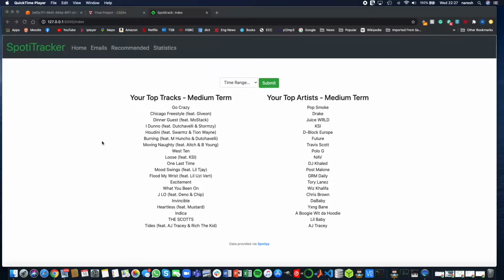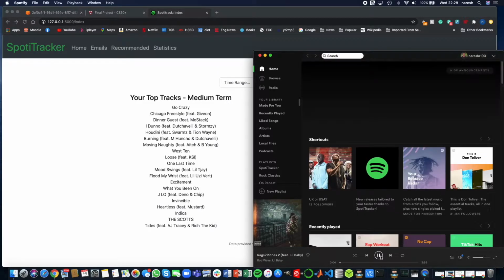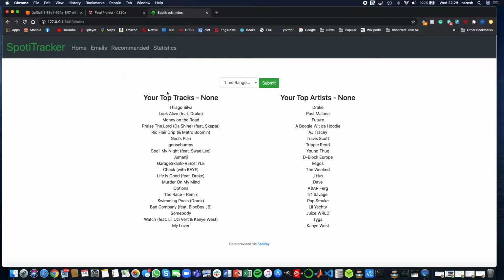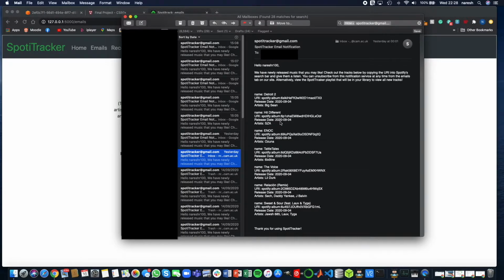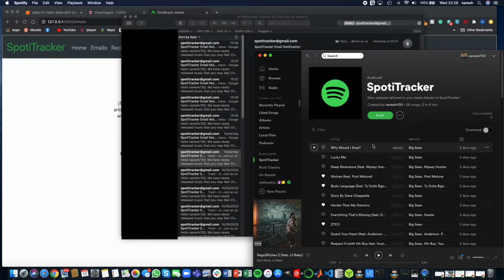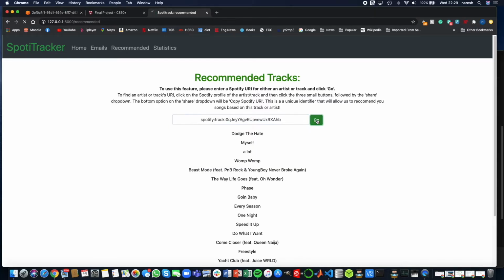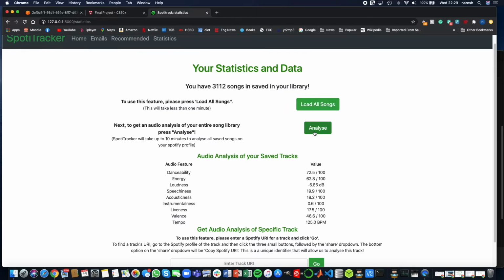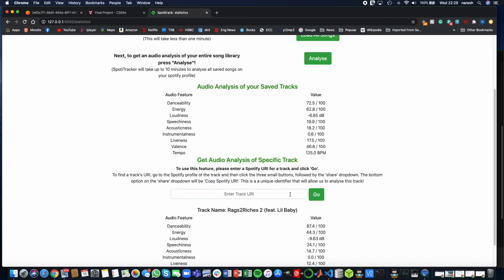CS50x Final Project | Web Track | SpotiTracker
This is a short presentation of my CS50x final project of the Web track. It's called SpotiTracker, a flask based web application that utilises Spotify's API to perform a variety of functions as I describe in this video.

This web app utilises python, flask, SQL databases, HTML, CSS and JavaScript.

If you have any questions about this video, my web application or CS50x in general please let me know in the comments, thank you and I hope you enjoy the video!